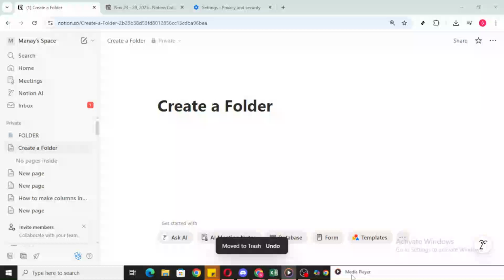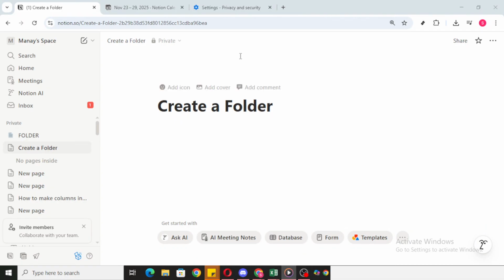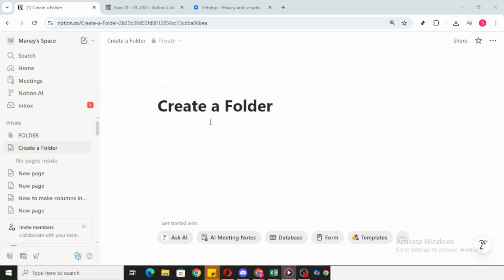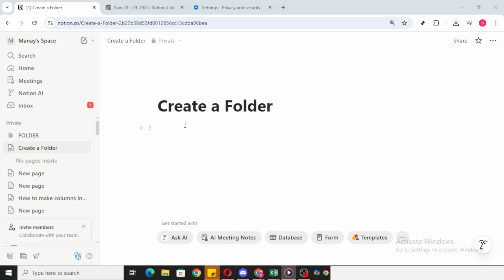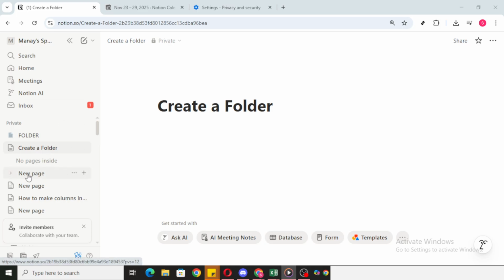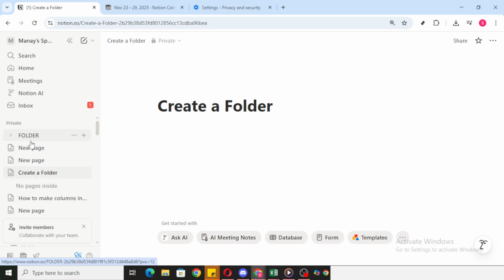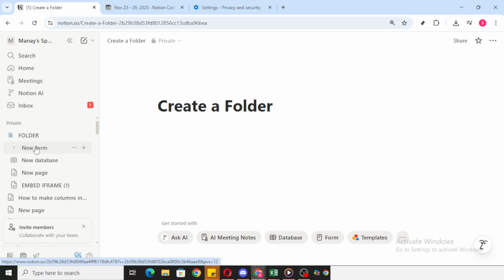How to create a folder in notion (full guide)